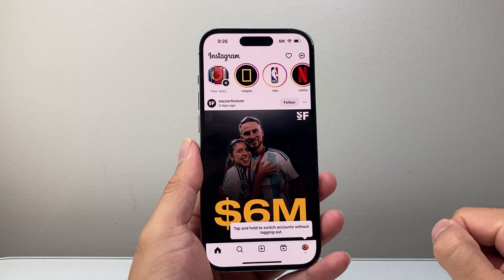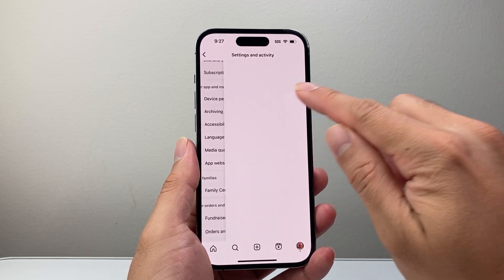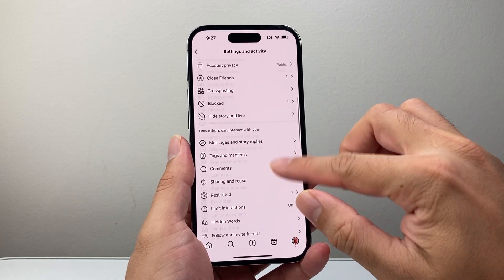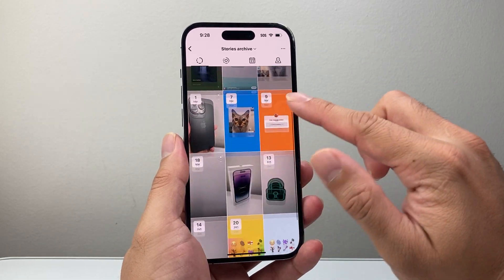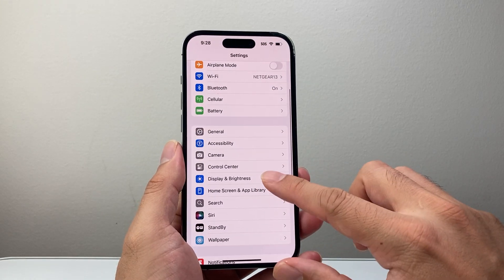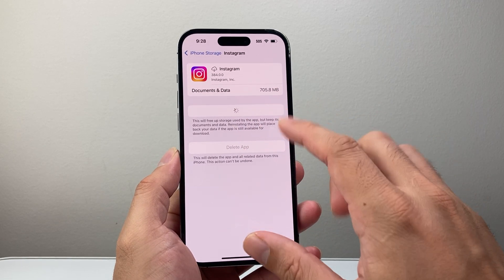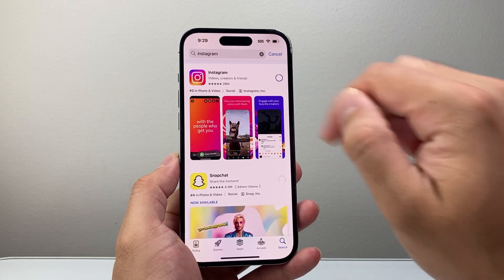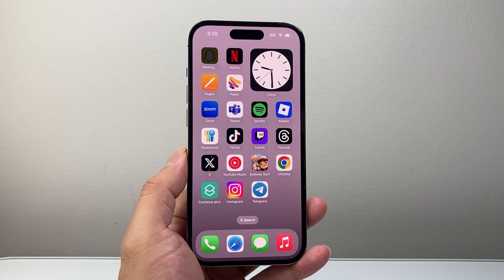How To Fix Archived Stories Missing Or Not Working On Instagram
If you are missing archived stories or not working on Instagram, you can follow these troubleshooting steps to fix it!